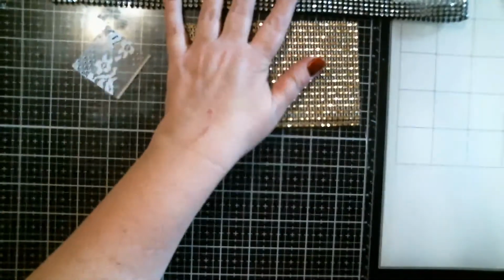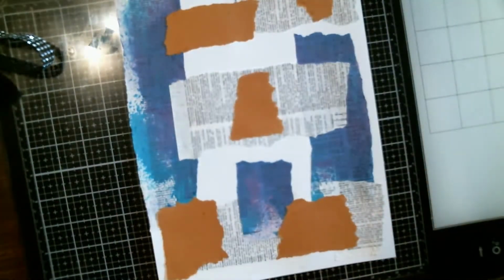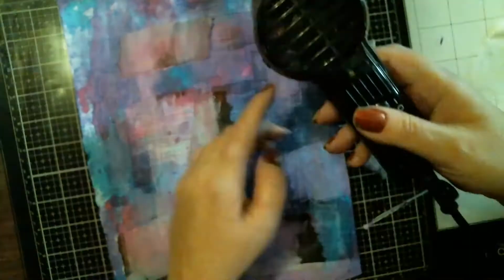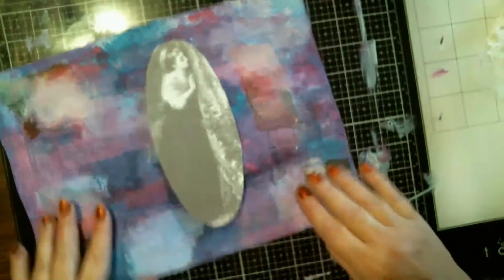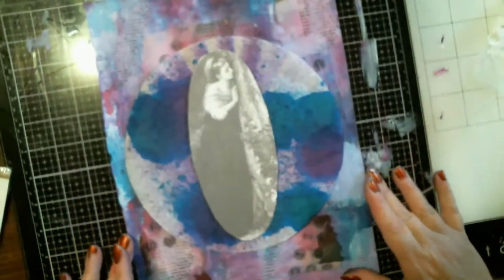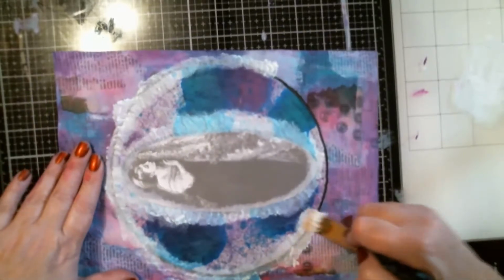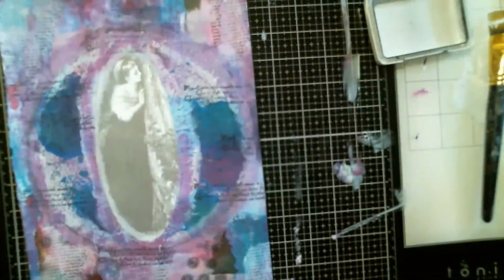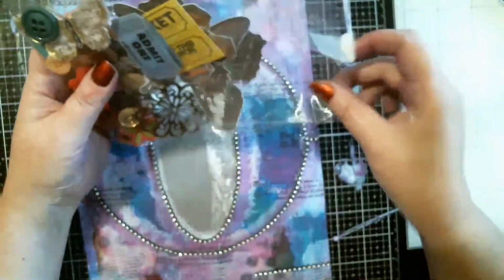Tina's Crafty Life Mix Media Kit Idea's. (1)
We  ( Have at it (Jo ), (myself ) have a Zibbet  Store called Creative passion  if your looking for any home made item here the place to go